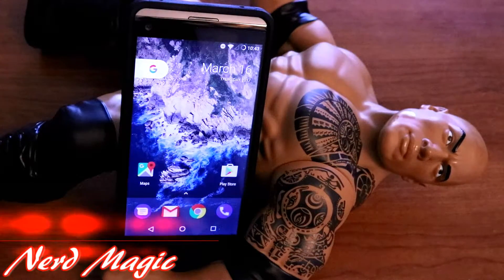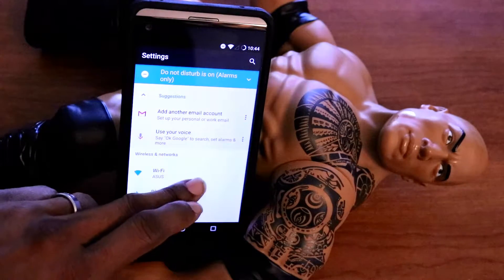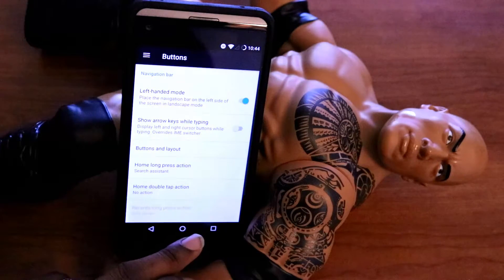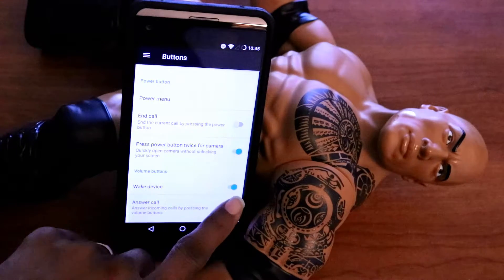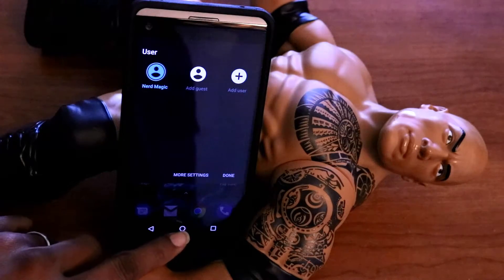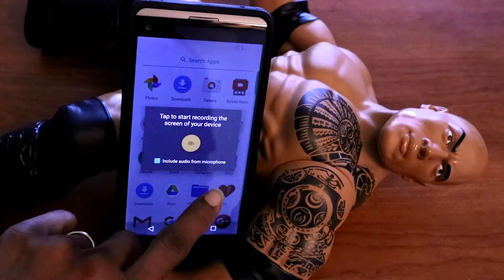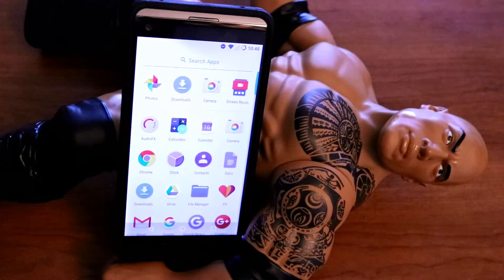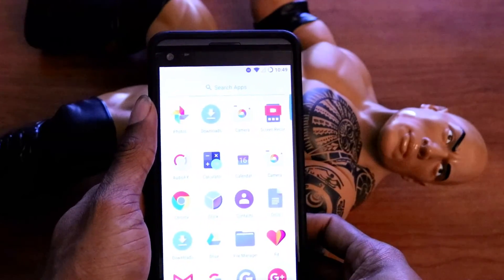LG V20 Lineage Rom Afterthought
Nerds!!!

LG V20 Lineage Rom Installation

Here's the link to the ZeroLemon Case:

My Gear Currently for Youtube:
Blue Snowball Microphone_
I use this one if I am editing at work but my preferred microphone is:

Blue Yeti Microphone_

Acer Predator X34 Monitor_
It is on sales right now so if you're interested in 21:9 monitors now will be a perfect time my friend

My Powerhouse Rig for superfast rendering and also for gaming consist of a

GTX 1080_
32 gig Ram_
Skylake Processor_
MSI Z270 Motherboard_

This is the Canon 80D I just purchased: